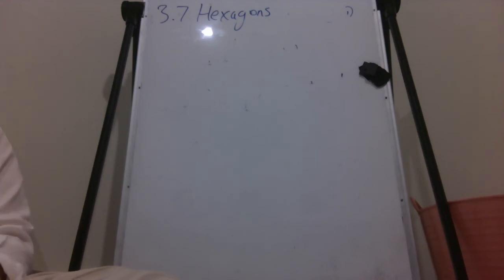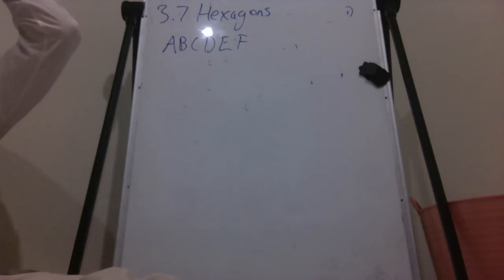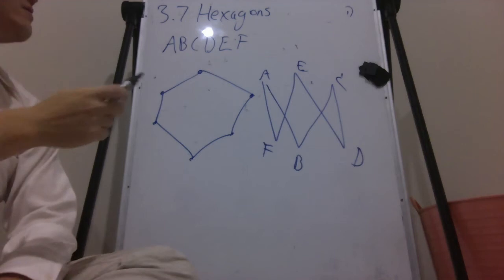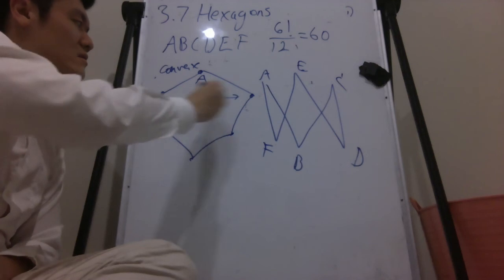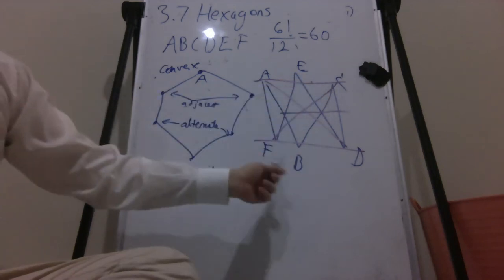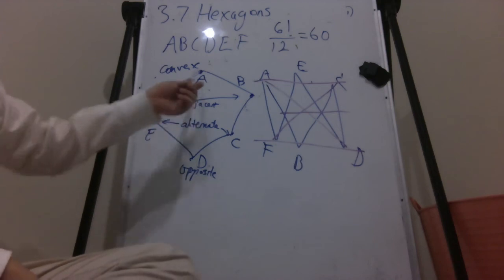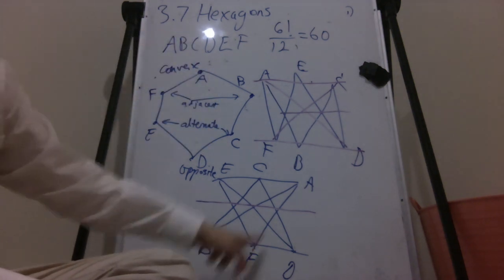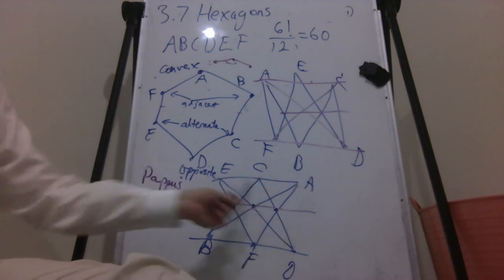3.7 Non-convex hexagons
Talks about hexagons like quadrangles noting the non convex cases and using its terminology to rephrase Pappus' Theorem.
Geometry Revisited by Coxeter and Greitzer
So far Chapter 1, 2 are complete. Need 3.6, 3.8 and 3.9 to finish chapter 3, which are projective geometry themed (Projective is chapter 6)